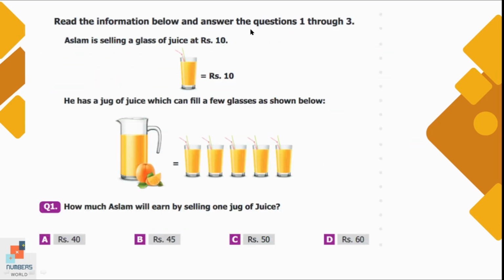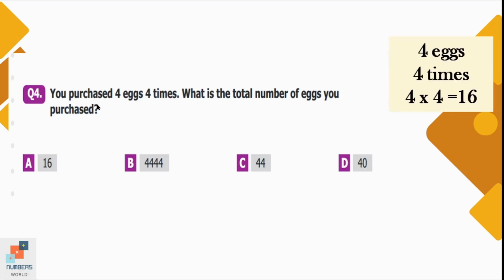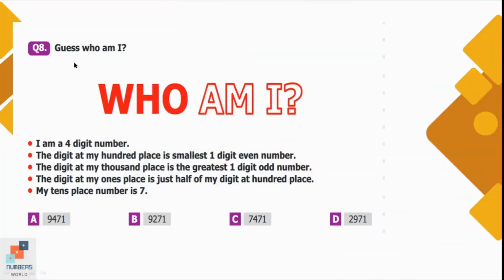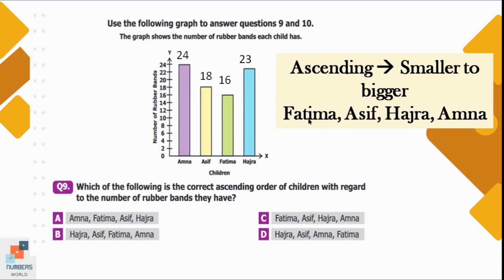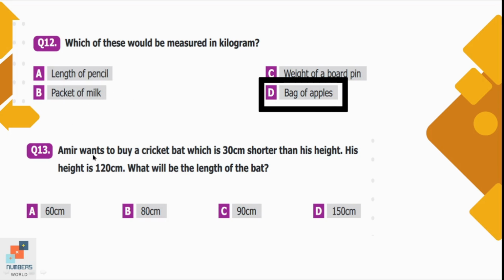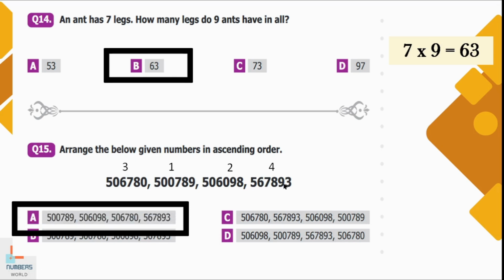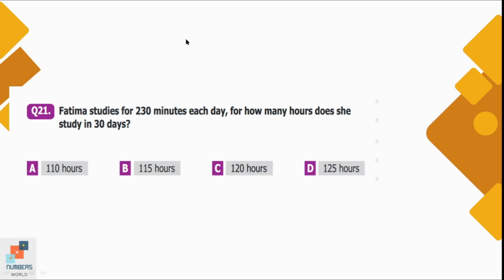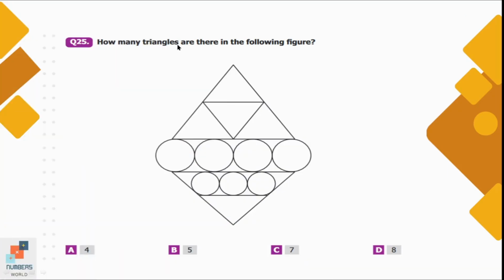ICATS MATHEMATICS CONTEST 2023 I Grade 3 & 4|Solved past papers